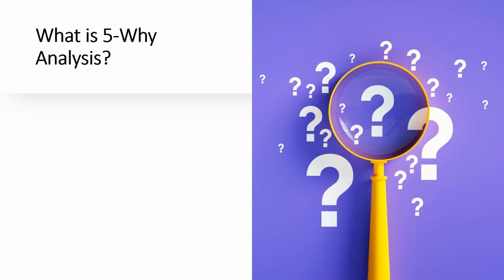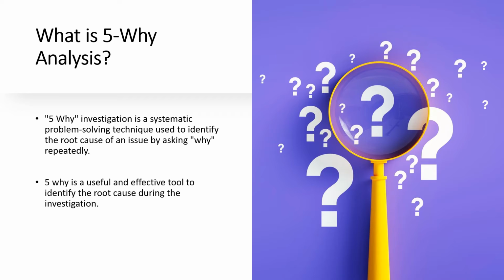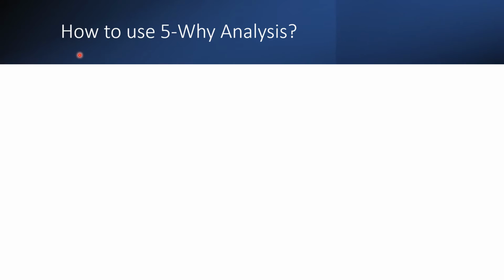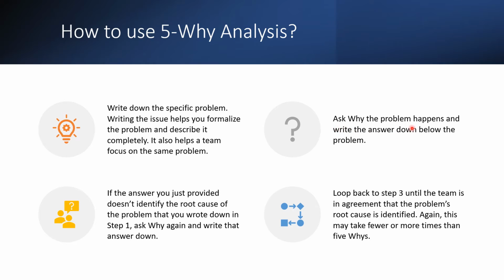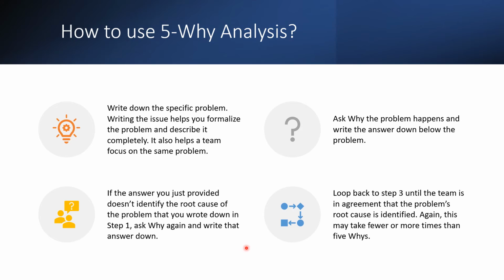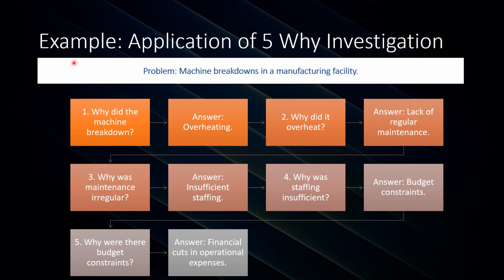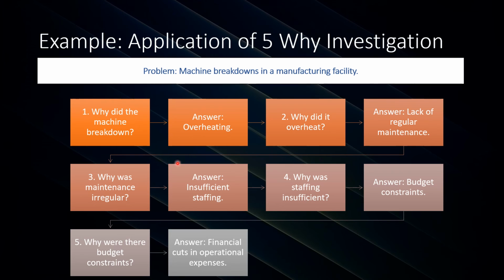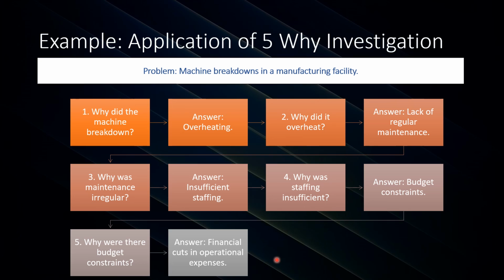5 Why Analysis: A Commonly Used Investigation Tool Explained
This video will describe about:
1. What is 5-Why Analysis?
2. When to use a 5-Why Analysis?
3. How to use 5-Why Analysis?
4. Example for Application of 5 Why Investigation.

Investigation
5 why
what is 5 why analysis
cause and effect
root cause analysis techniques
5 why problem solving technique
5 whys
root cause analysis 5 whys
what to do after 5 why analysis
5 whys root cause analysis
problem solving analysis
5 why analysis in hindi
why why analysis example
5 whys toyota
what is 5 whys root cause analysis
root cause analysis examples
pharmaceuticals
ishikawa 5 whys